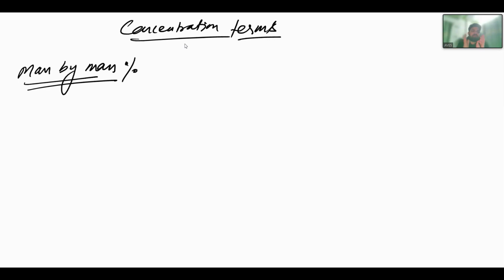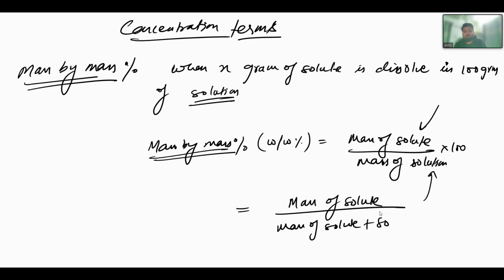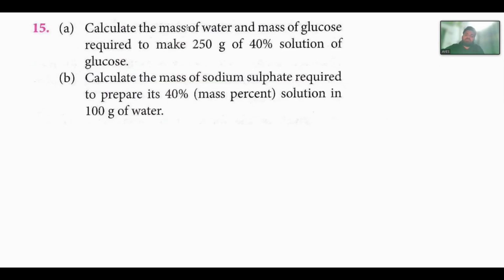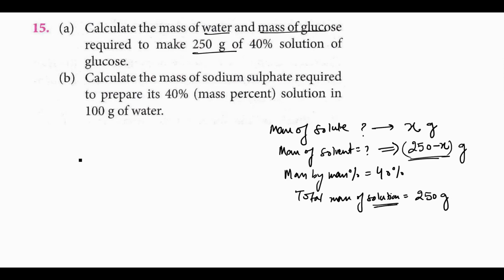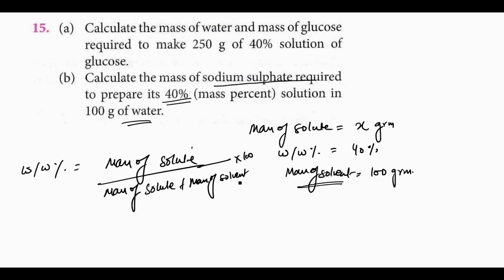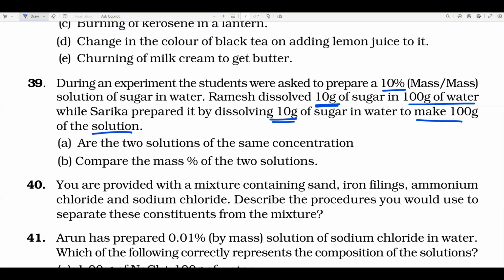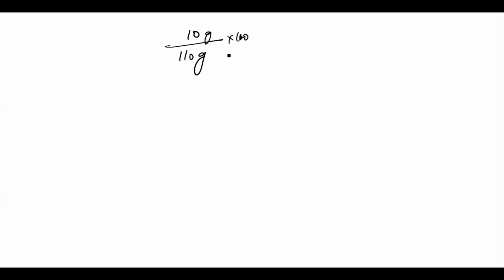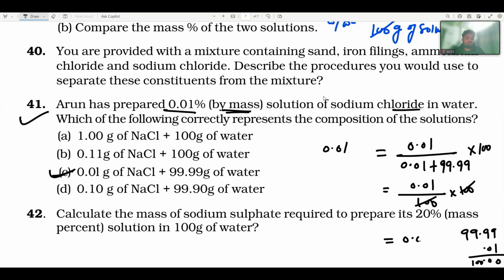Mass by Mass and Important exemplar questions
🔍 Explore the world of chemistry with our latest video on "Mass by Mass Percentage" designed specifically for Class 9 students! 🧪

In this engaging and informative lesson, we break down the concept of mass by mass percentage, a fundamental topic in chemistry that forms the basis for understanding the composition of mixtures. 📊

🔬 Key Topics Covered:
1️⃣ Introduction to Mass by Mass Percentage
2️⃣ Understanding the Formula
3️⃣ Step-by-step Calculation Examples
4️⃣ Real-world Applications
5️⃣ Tips and Tricks for Class 9 Exams

Whether you're a student looking to grasp the basics or a teacher seeking effective teaching resources, this video provides clear explanations and practical examples to enhance your understanding of mass by mass percentage.

📚 Boost your chemistry knowledge and score high in your exams by watching this video now!

👍 If you found this video helpful, share it with your classmates, friends, and teachers! Let's make learning chemistry an enjoyable experience for everyone.

     whats app  at  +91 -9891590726